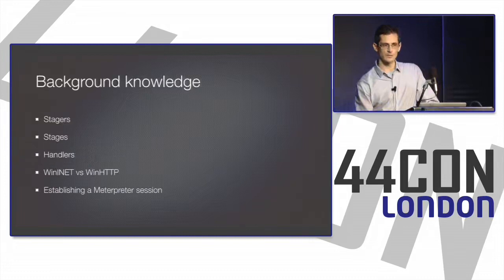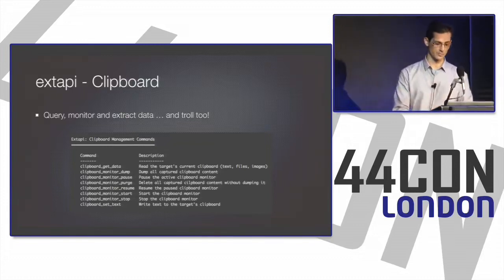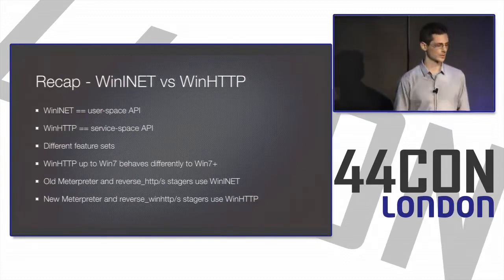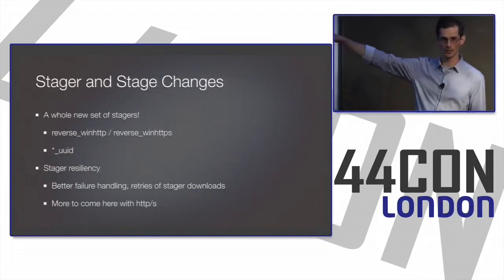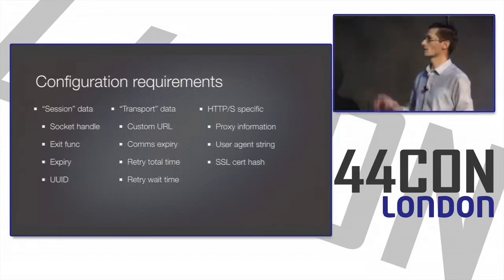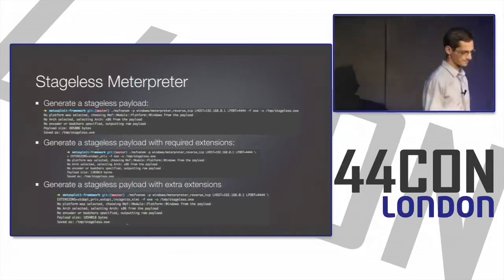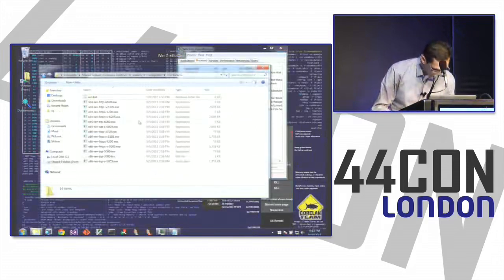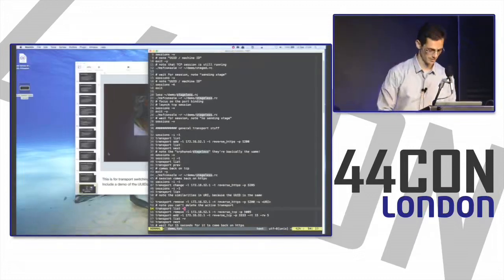Meterpreter Understanding the New Shiny Presented By OJ Reeves